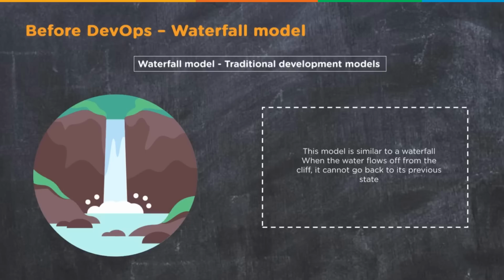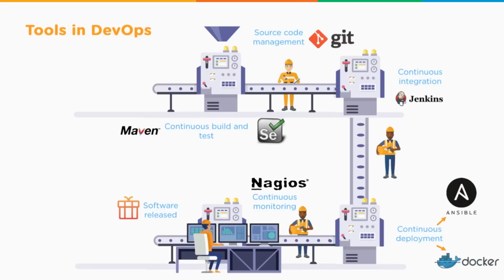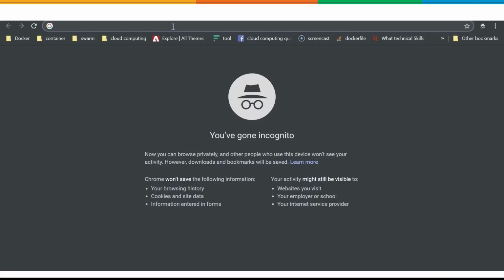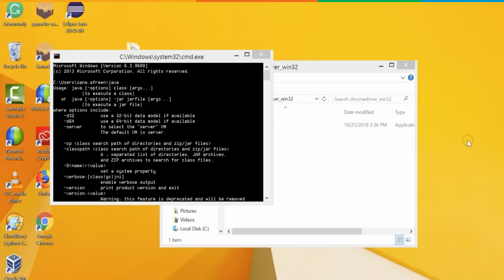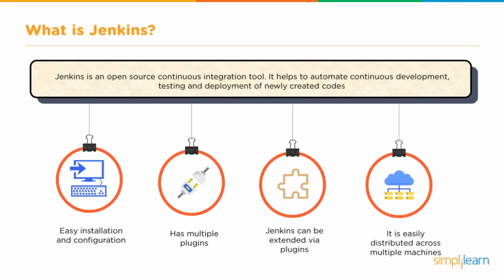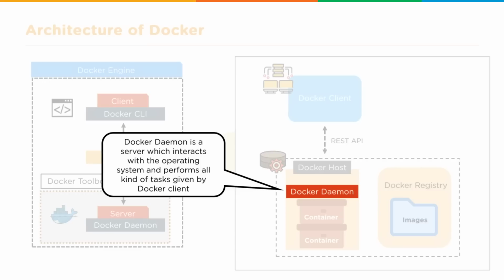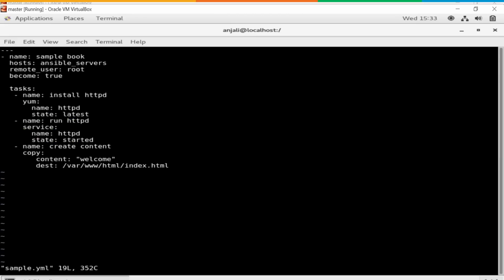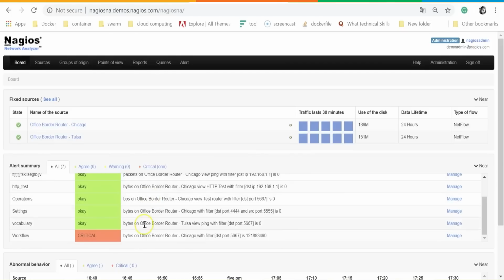DevOps Tutorial For Beginners | DevOps Tools | DevOps Training | Simplilearn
This DevOps tutorial will help you understand what is DevOps, how is DevOps different from traditional IT, benefits of DevOps, the lifecycle of DevOps and tools used in DevOps processes. DevOps is one of the most trending IT jobs. It is a collaboration between development and operation teams which enables continuous delivery of applications and services to our end users. However, if you want to become a DevOps engineer, you must have knowledge of various DevOps tools (like Git, Maven, Selenium, Jenkins, Docker, Ansible, Nagios etc.) to achieve automation at each stage which helps in gaining Continuous Development, Continuous Integration, Continuous Testing and Continuous Monitoring in order to deliver a quality product to the client at a very fast pace. Now, let us get started and understand DevOps and does the various DevOps tools work.

Below are the topics explained in this DevOps tutorial:
1. What is DevOps? (07:19)
2. Benefits of DevOps (08:04)
3. Lifecycle of DevOps (09:48)
4. Tools in DevOps (11:05)
- Git (12:04)
- Maven (19:04)
- Selenium (28:29)
- Jenkins (41:22)
- Docker (51:18)
- Ansible (58:38)
- Nagios (01:04:08)

✅Key features
8X higher interaction in live online classes conducted by industry experts
   - 40+ In-Demand Skills and 15+ Tools

✅Tools Covered
- APACHE ANT
- MAVEN
- Ansible
- CHEF
- Puppet
- SATLTSTACK
- Apache Camel
- Jenkins
- Nagios, etc.